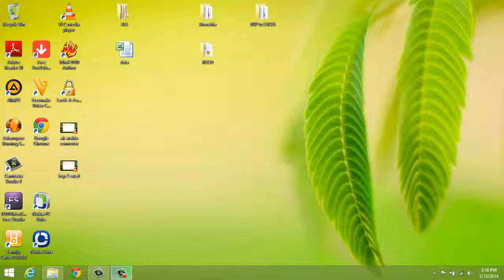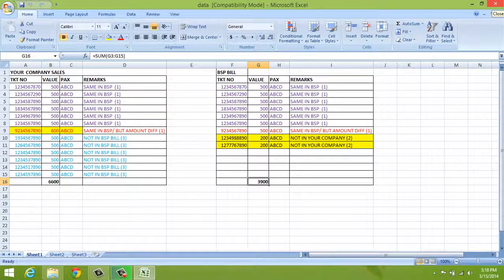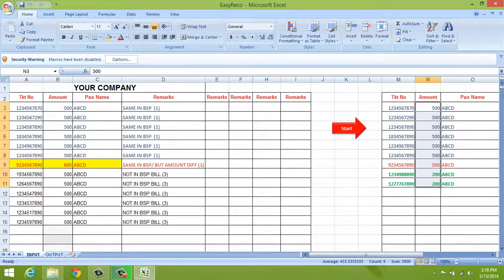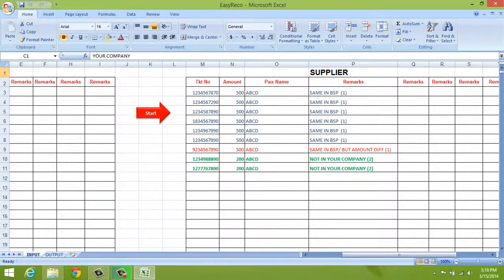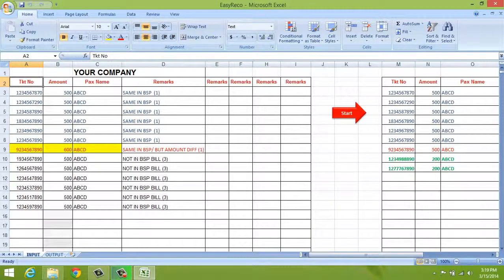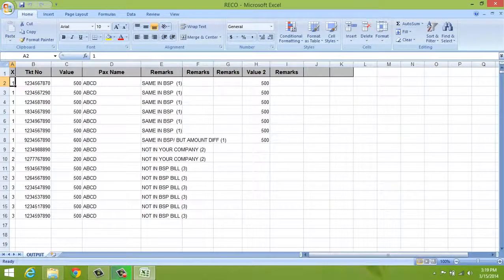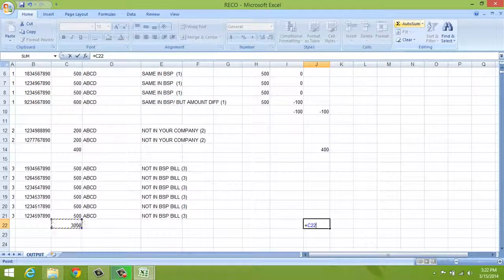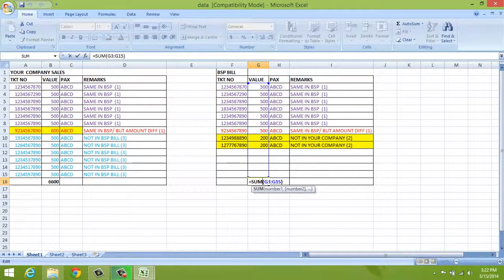FREE EXCEL RECONCILE PROGRAM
FREE EXCEL RECONCILE PROGRAM,EASY RECONCILIATION, EASILY RECONCILE USING EXCEL, RECONCILE YOUR ACCOUNTS WITH THIS FREE TOOL, FREE TOOL FOR RECONCILIATION, FREE RECONCILE PROGRAM,PIVOT TABLE,MATCHING CONTENTS IN EXCEL, MATCH TWO SETS